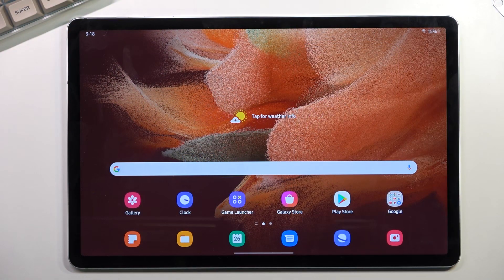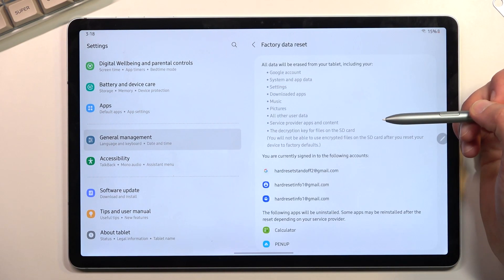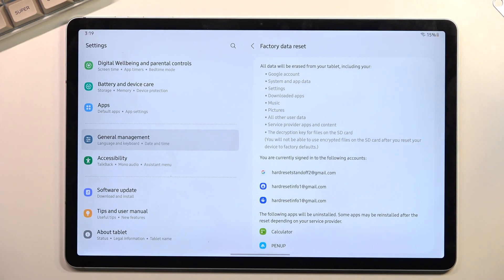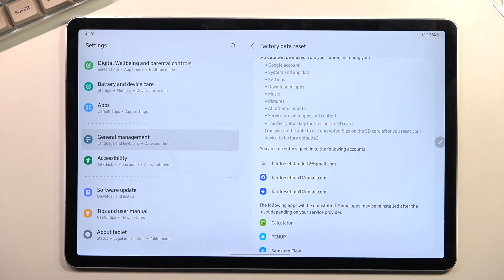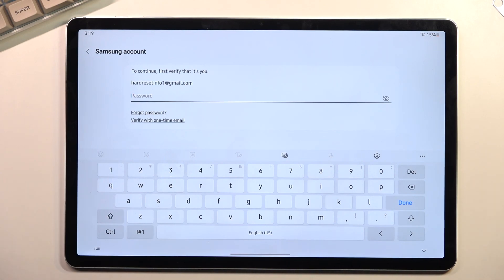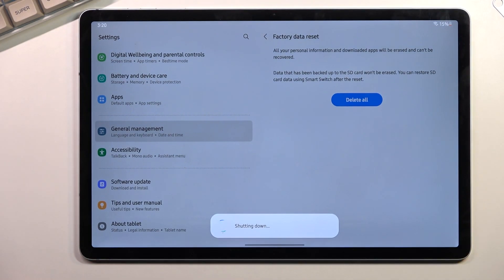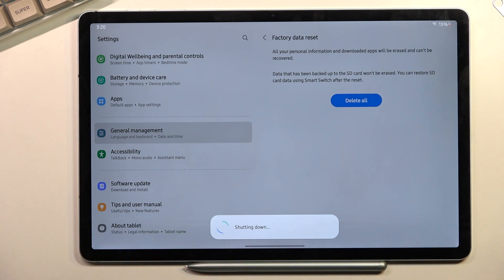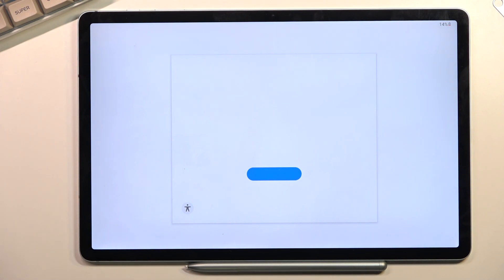How to Factory Reset SAMSUNG Galaxy Tab S7 FE – Erase All Personal Data & Customized Settings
Want to delete your personal data and customized settings from a SAMSUNG Galaxy Tab S7 FE? Trying to figure out how to smoothly factory reset your Samsung Galaxy Tab S7 FE? You can watch the video guide attached to see how to restore your SAMSUNG Galaxy Tab S7 FE smoothly. To restore all settings and configuration to factory state, follow the attached instructions and learn how to get access to the settings you'll need to complete a factory reset on SAMSUNG Galaxy Tab S7 FE. Follow the uploaded tutorial and erase everything that is stored on SAMSUNG Galaxy Tab S7 FE. Remember that this operation erases all personal data, content, and customized settings, and the changes will be irreparable. Visit our HardReset.info YT channel and discover useful tricks for SAMSUNG Galaxy Tab S7 FE.

How to factory reset SAMSUNG Galaxy Tab S7 FE? How to master reset SAMSUNG Galaxy Tab S7 FE? How to wipe data in SAMSUNG Galaxy Tab S7 FE? How to erase everything from SAM-SUNG Galaxy Tab S7 FE? How to remove passwords from SAMSUNG Galaxy Tab S7 FE? How to unlock SAMSUNG Galaxy Tab S7 FE? How to unlock screen lock in SAMSUNG Galaxy Tab S7 FE? How to remove screen lock on SAMSUNG Galaxy Tab S7 FE?